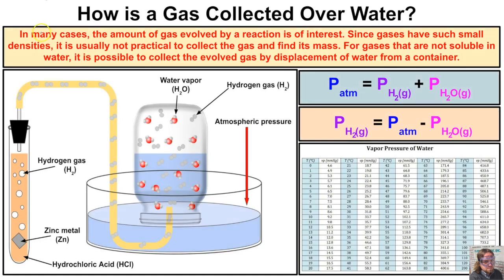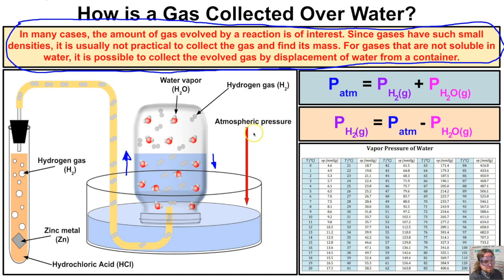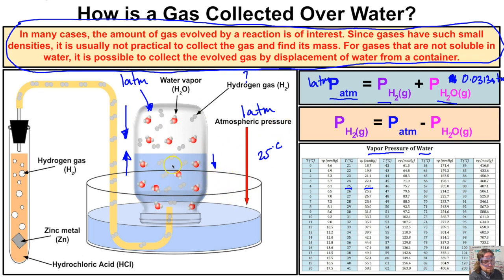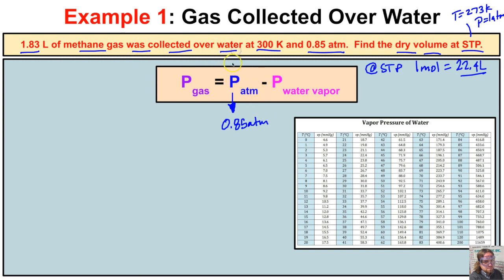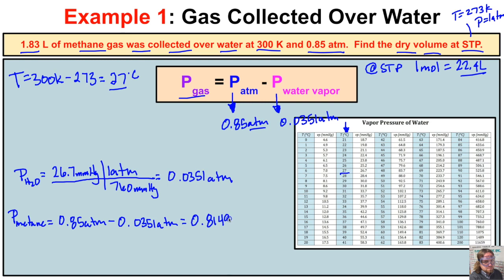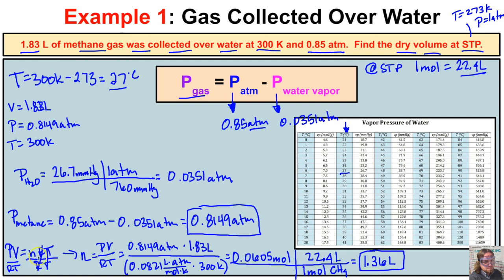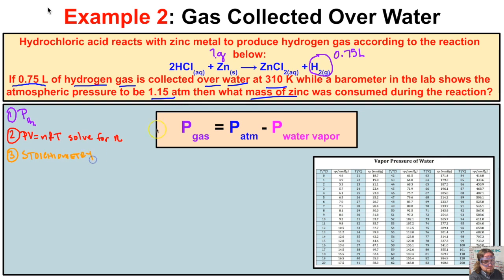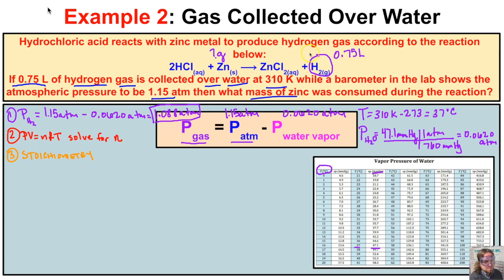Gas Collected Over Water Calculations - Explained